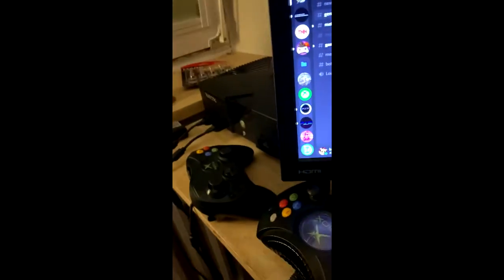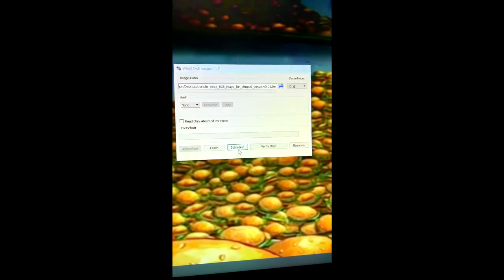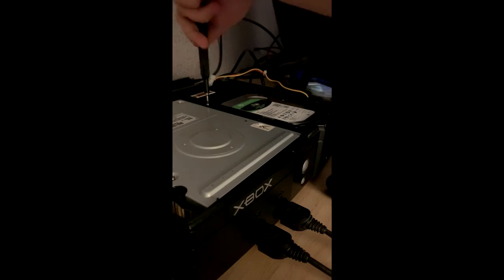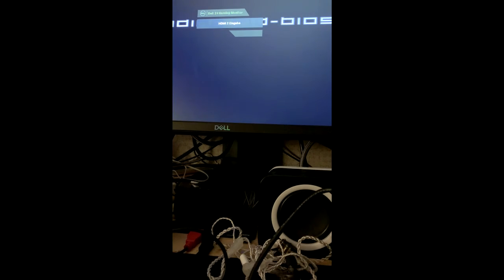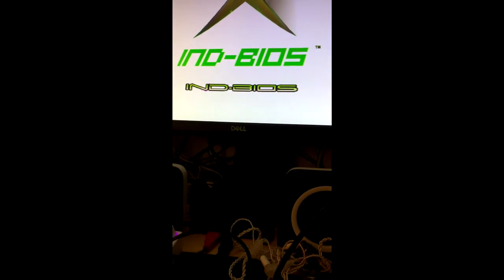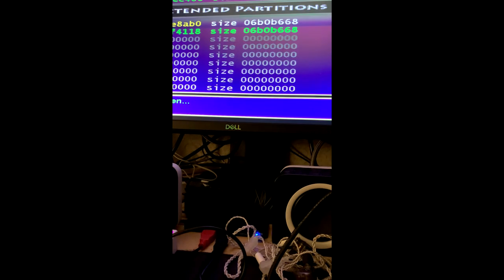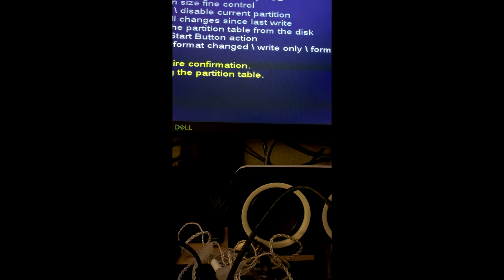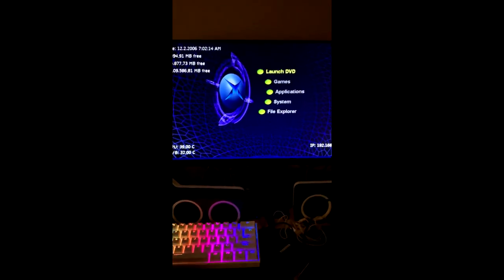Making an OG Xbox HDD using a PC (TSOP/Chip only)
use with dd, ddrescue or win32diskimager